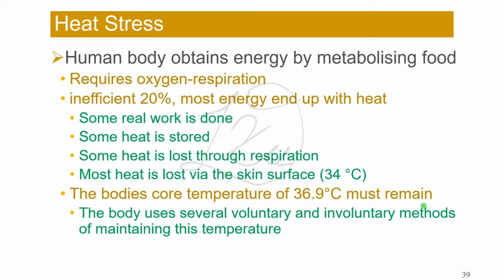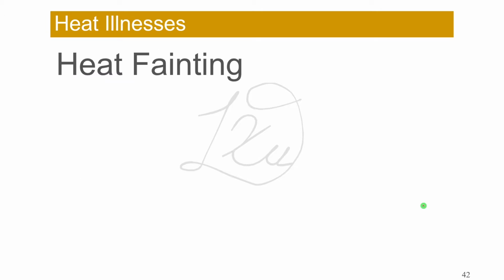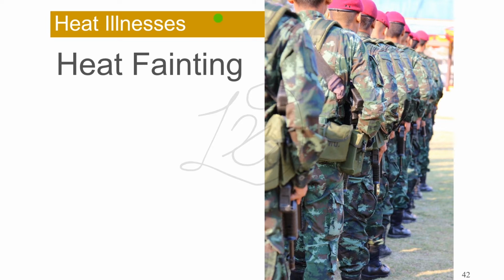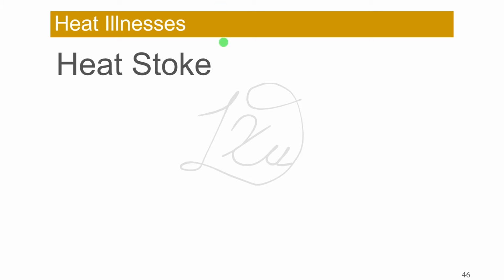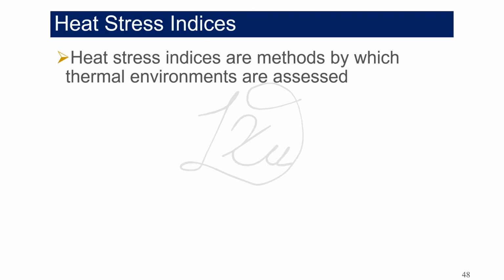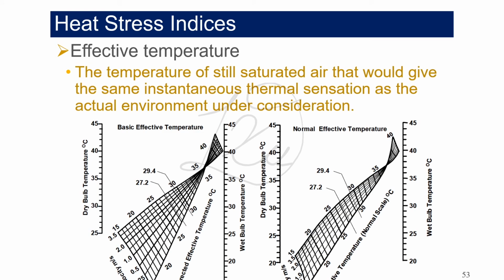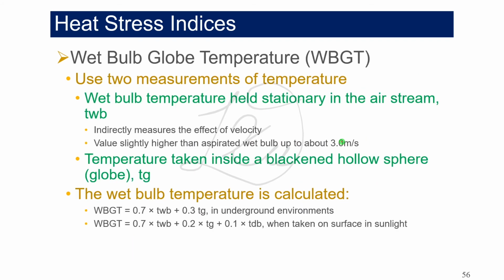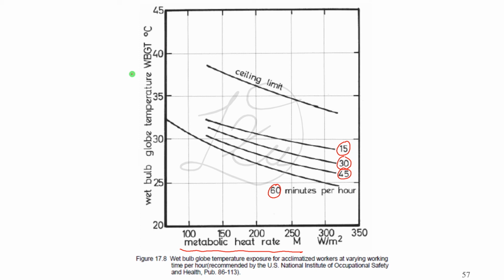Mine Heat 3: Heat Stress